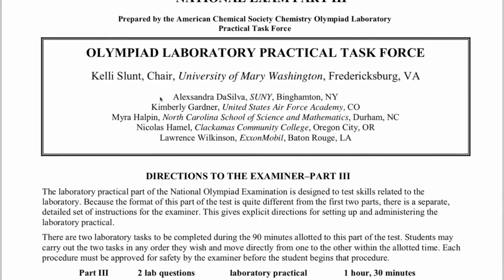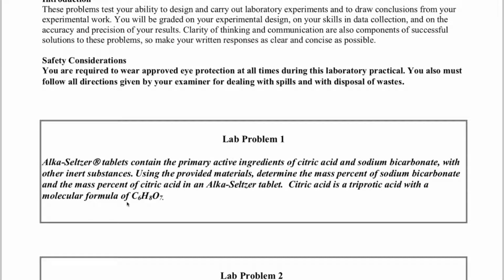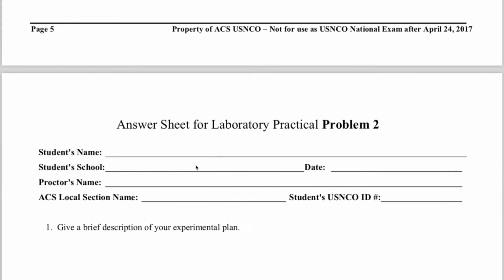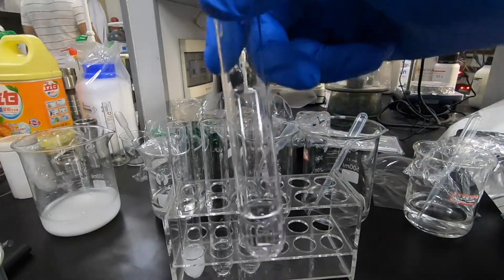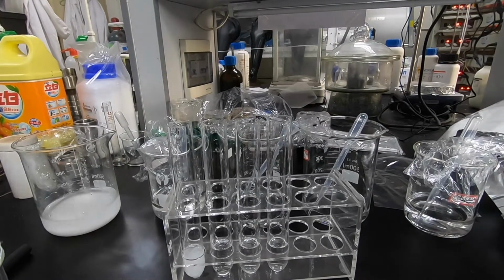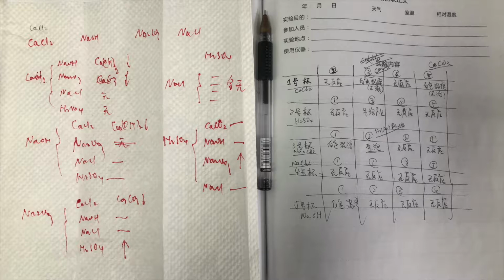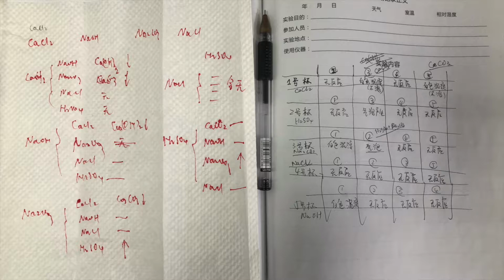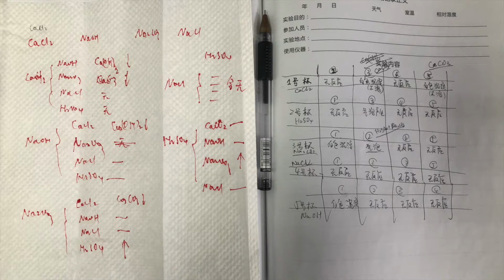【Chemistry Lab】ACS chemistry exam 2017 problem 2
This video shows a brief procedure of carrying out ACS 2017 Lab problem2, including the planning and the final data analysis.